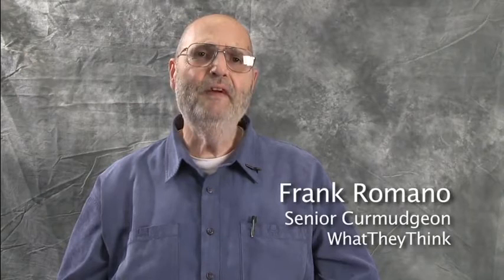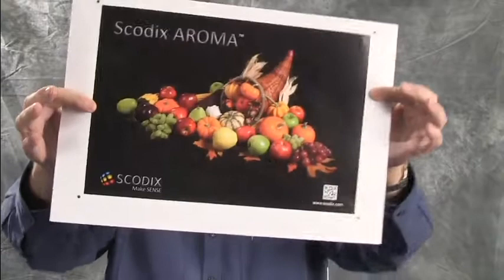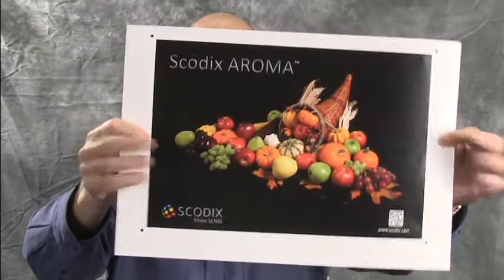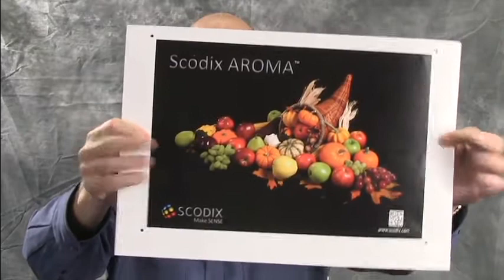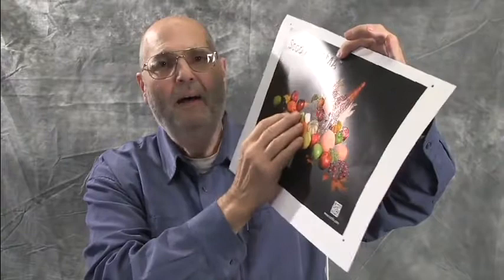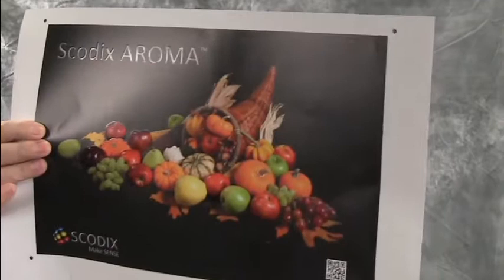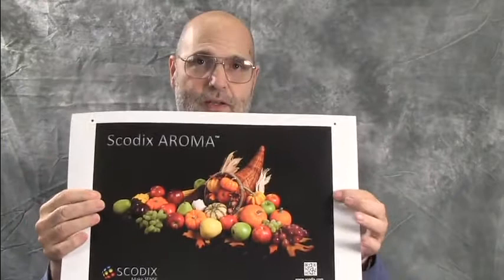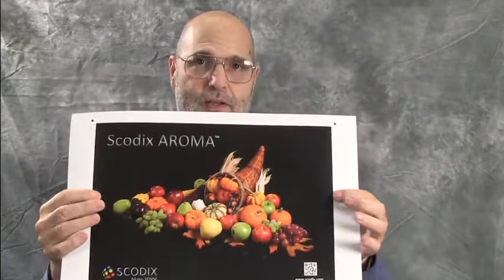Scodix SENSE - From WhatTheyThink.com - Frank Romano's Two Interesting Things from Graph Expo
Scodix Ltd. is the leading provider of digital print enhancements for the Graphic Arts industry.  Scodix leads the field by providing the breakthrough Scodix SENSE™ experience and the Scodix Rainbow station in America, Europe, Middle-East, Asia and Afric.
Frank Romano wraps up Graph Expo 2012 on the last day and gives us his two special things that he found interesting at the show.